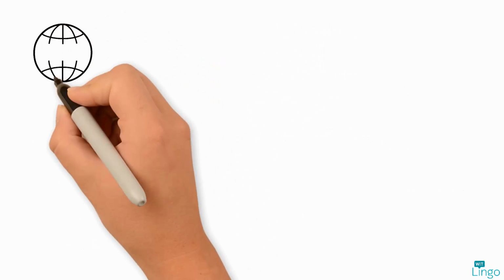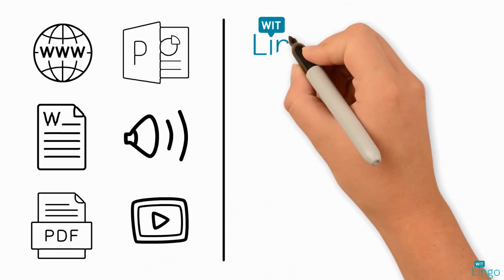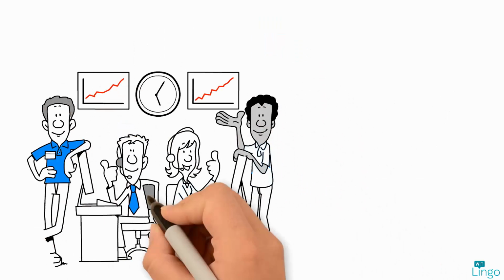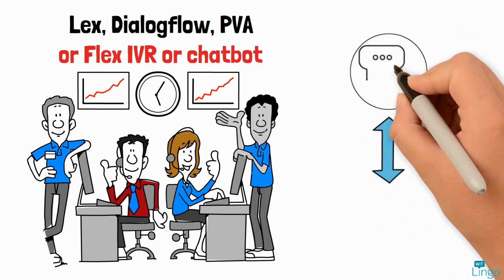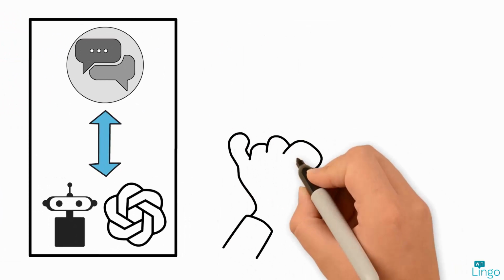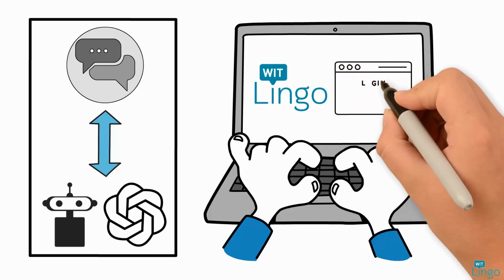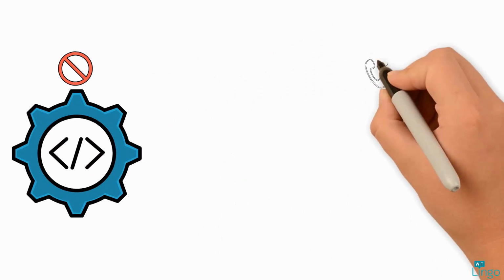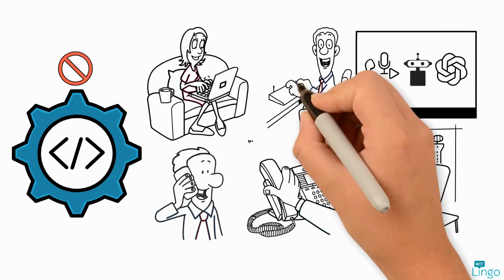Powerboost your IVR/Chatbot with a Custom ChatGPT Integration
Connect Your Amazon Lex, Google Dialogflow, Microsoft PVA, and Twillio Flex Bot to your Custom ChatGPT Cloud

If your organization has deployed an IVR/IVA/Voicebot or Chatbot Using Amazon Lex, Google Dialogflow, Microsoft Power Virtual Agent (PVA), Twilio Flex, let Witlingo help you power boost your deployment by connecting it to a custom ChatGPT bot trained exclusively on your content -- and only your content.

Whether your content is in web pages, word documents, PDF documents, PowerPoint presentations, audio or visual files, Witlingo will be able to use that content to create your custom Knowledge Base that your custom ChatGPT bot will be able to use.

We will work with your team to connect your Lex/Dialogflow/PVA/Flex built bot and integrate it with your Witlingo-built, hosted and maintained ChatGPT-based bot.

After we have helped you set up and connect your ChatGPT bot to your current bot, from then on, you will be able to manage the content of your ChatGPT bot on your own, at any time, using nothing more than your browser, by just logging in to your Witlingo account and managing your content.  You will never need to write a single line of code.